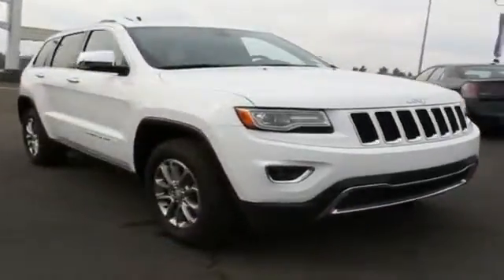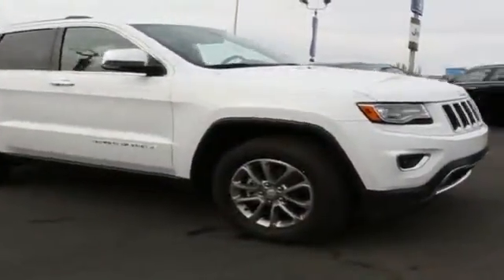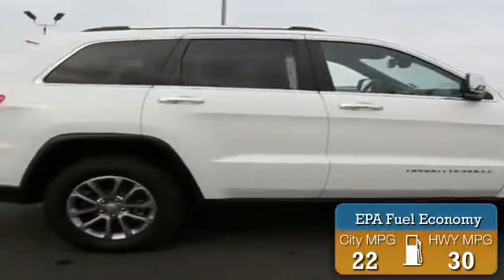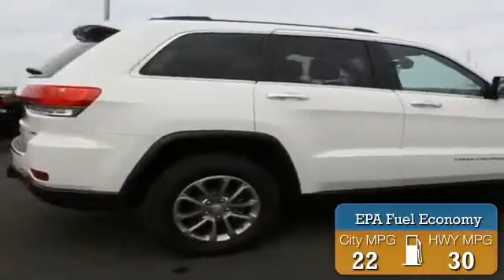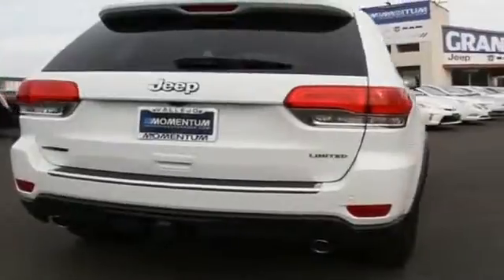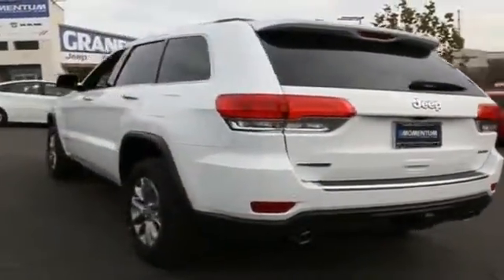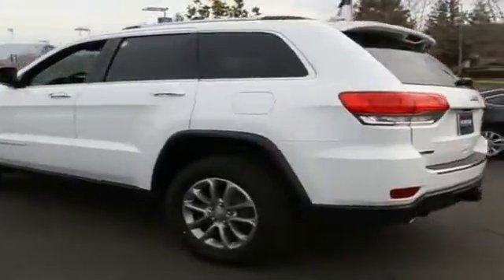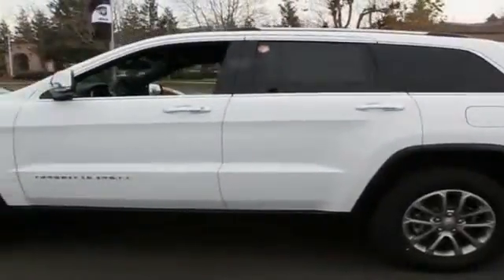2014 Jeep Grand Cherokee J140278 - Vallejo CA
Year: 2014
Make: Jeep
Model: Grand Cherokee
Trim: Limited
Engine: 3.0 liter 6 cylinder 2WD
Transmission: 8-Speed Automatic
Color: Bright White
Mileage: 15
Address:
VIN:1C4RJEBM7EC317264